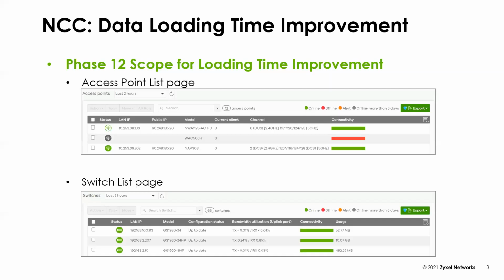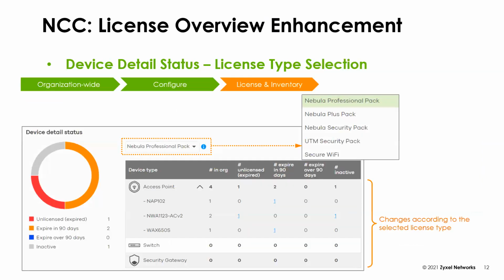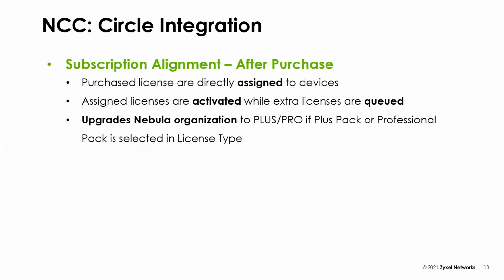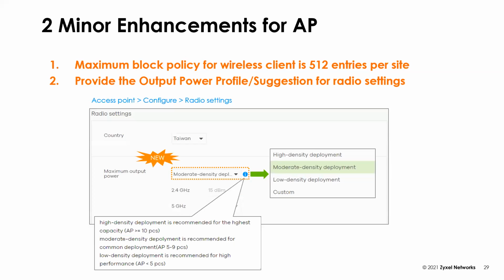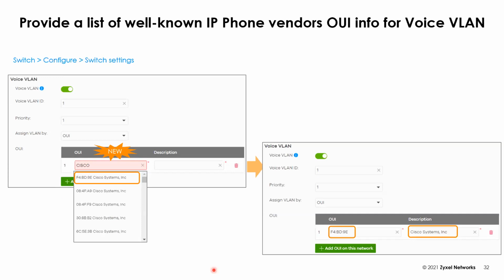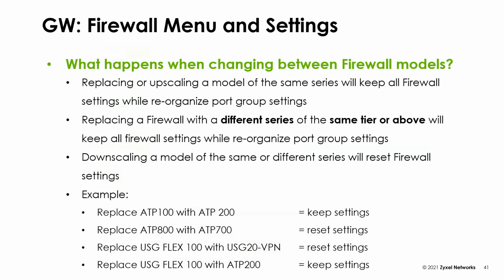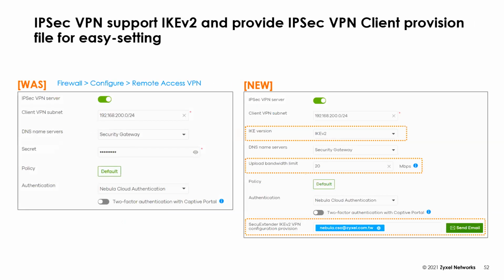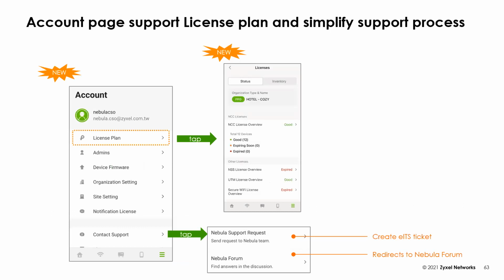ZYXEL | Webinar: What's New In Nebula, Zyxel's Secure Cloud Networking Platform (10-21-2021)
On October 12th, you saw a new update to Nebula roll out. Tri, our other Market Development Manager has already done a webinar going over the integration of the ATP into Nebula and some other security enhancements. This webinar will go over other changes made to Nebula with this update.

Topics include:
• GUI enhancements
• New mobile app
• WLAN Client Diagnostics
• Enhancements to automatic Voice VLAN assignment